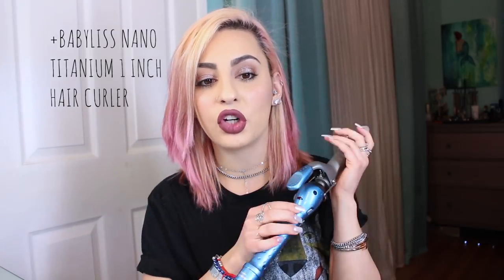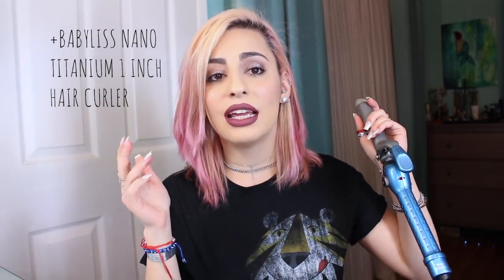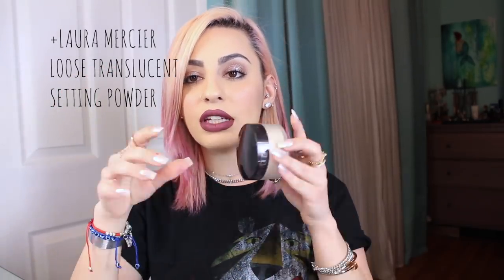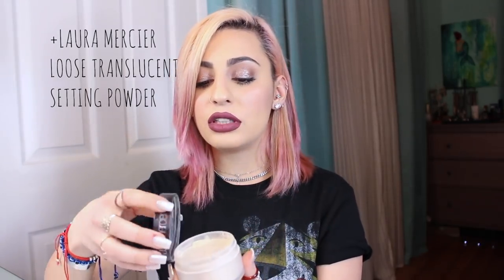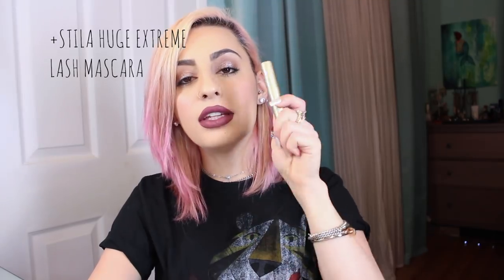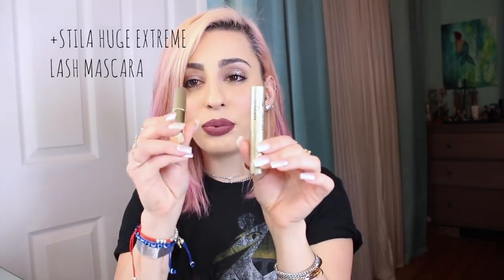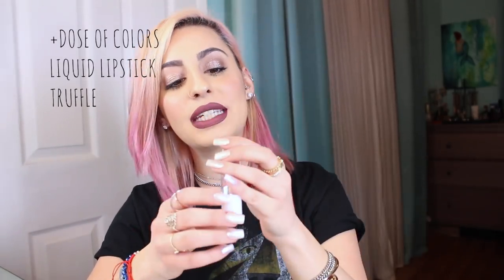December Favorites 2015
Hey Guys!! Happy New Year to everyone; cheers to bigger and better things for 2016 :)

December Favorites:
+"J" Mugs from Cost Plus, World Market
+Quay Australia x Amanda "Muse" Sunglasses
+Babyliss 1 Inch. Curling Iron
+Oribe Dry Texturizing Spray
+Elie Saab "Le Parfum"
+Zahra Beauty x Trendmood Acrylic Organizer
+Star Wars, The Force Awakens
+Anastasia Beverly Hills Cream Contour Palette in Fair
+MakeupForever Ultra HD Invisible Cover Stick Foundation
+Laura Mercier Loose Translucent Setting Powder
+Benefit Watts Up Cream Highlighter
+Morphe Brushes E8 & E34
+Stila Huge Extreme Lash Mascara
+Kylie Lip Kit in Candy K
+BH Cosmetics Liquid Lipstick in Clara
+Dose of Colors Liquid Lipstick in Truffle
+Jeffree Star Velour Liquid Lipsticks in Celebrity Skin & Androgyny

-Jesi